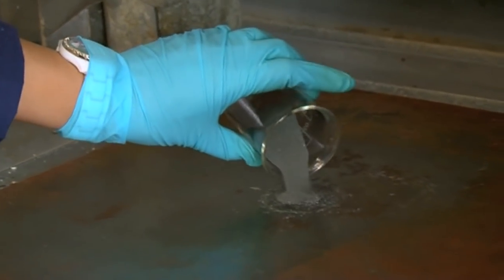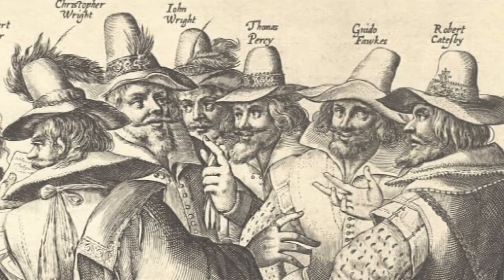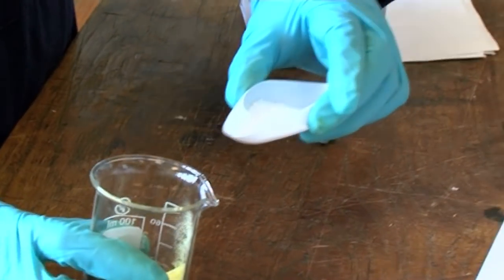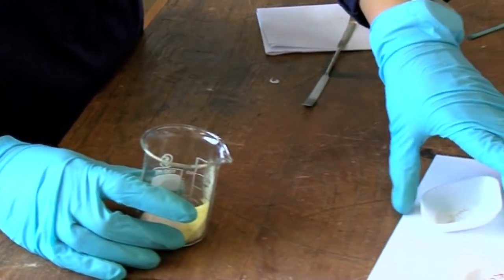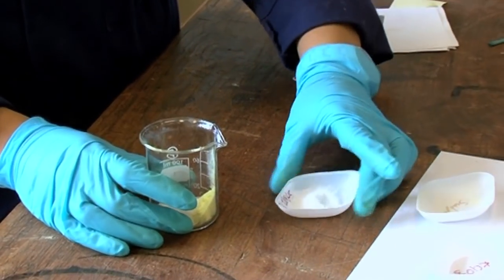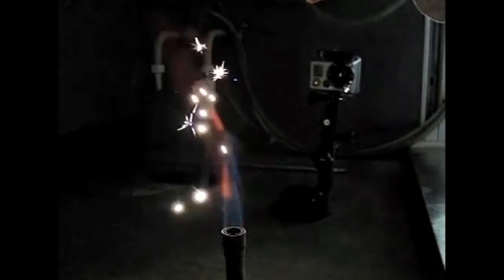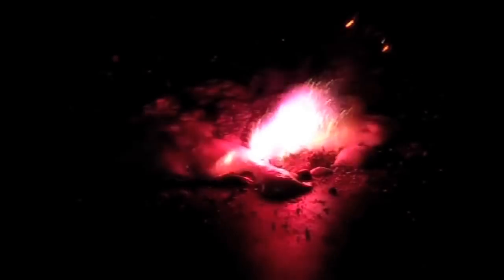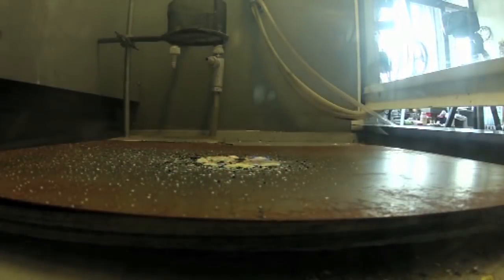Death Mix and Guy Fawkes Night - Periodic Table of Videos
Guy Fawkes Night in the UK is a time for bonfires and fireworks. Here's some "death mix" to shed light on things.

- it's worth a look.